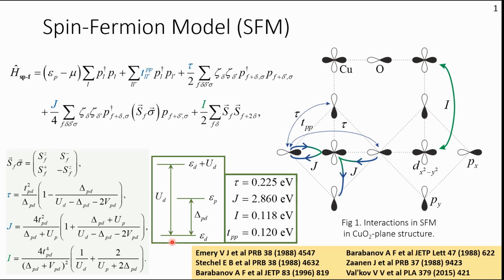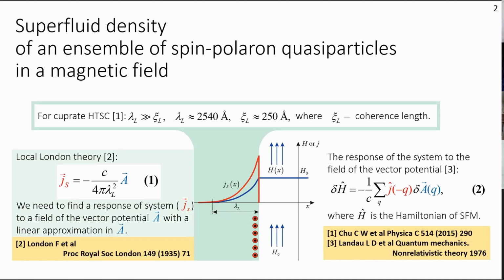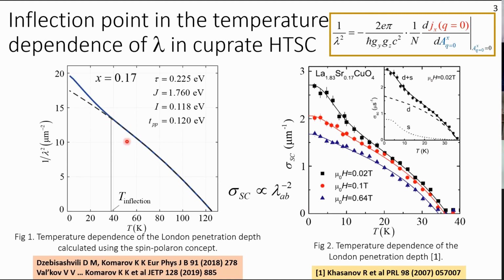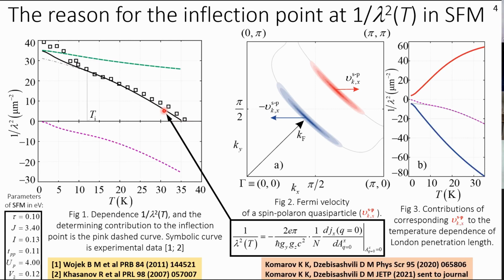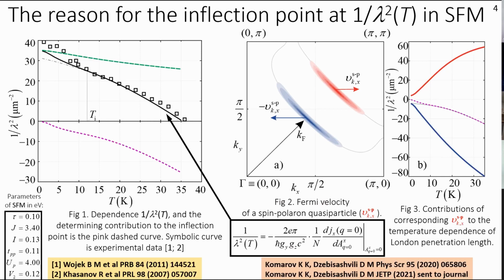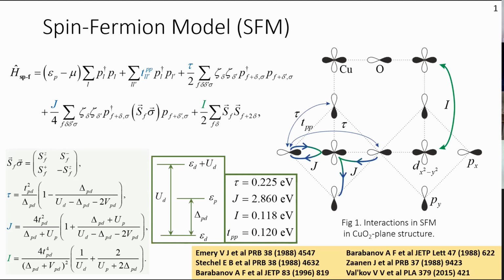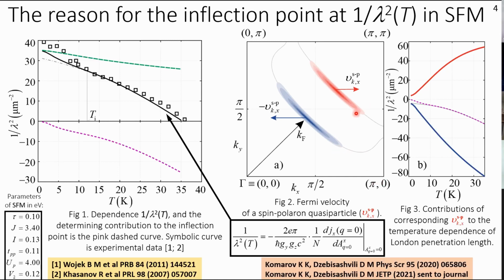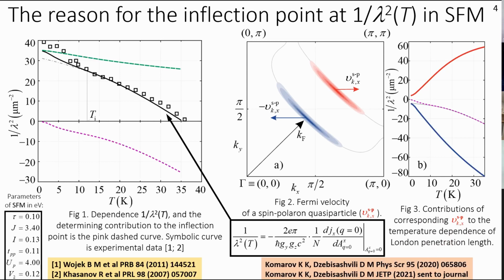Spin-Fermion Model (SFM): by Konstantin K Komarov